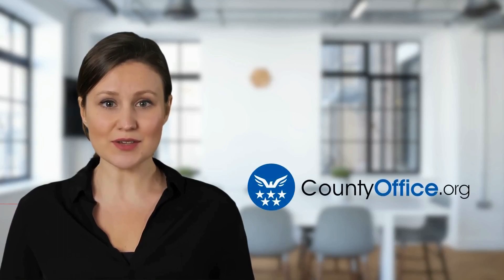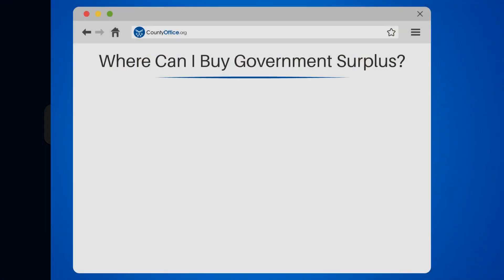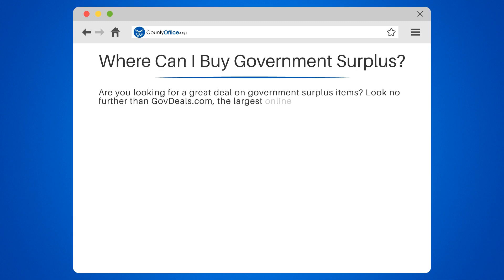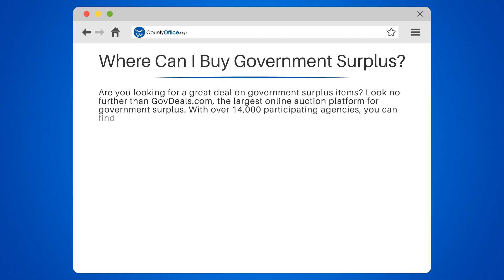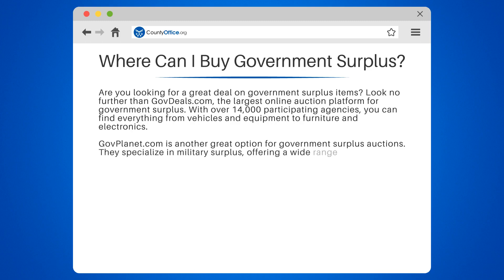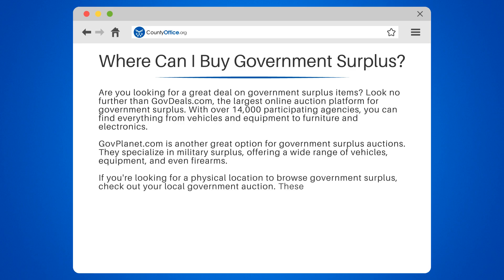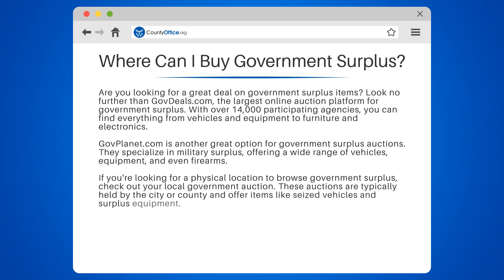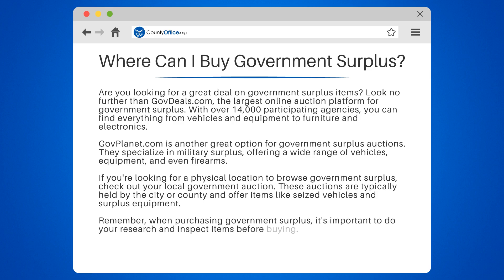Where Can I Buy Government Surplus? - CountyOffice.org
Where Can I Buy Government Surplus? Looking for great deals on government surplus items? Look no further than GovDeals.com and GovPlanet.com, the largest online auction platforms for government surplus. With over 14,000 participating agencies, you can find everything from vehicles and equipment to furniture and electronics.

If you prefer to browse physical locations, check out your local government auction, typically held by the city or county. These auctions offer items like seized vehicles and surplus equipment.

In this video, we'll guide you through the process of finding and purchasing government surplus items. We'll discuss the benefits of buying from online auction platforms like GovDeals.com and GovPlanet.com, as well as the advantages of attending local government auctions. We'll also offer tips on how to research and inspect items before buying, ensuring that you get a great deal on quality government surplus.